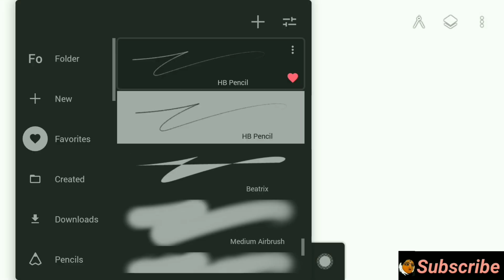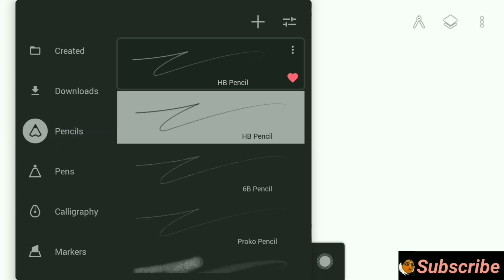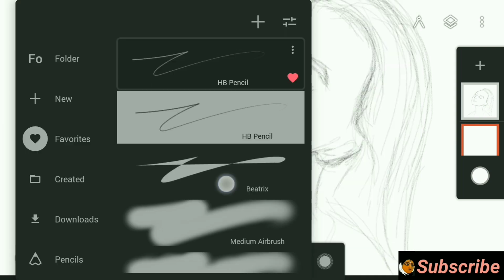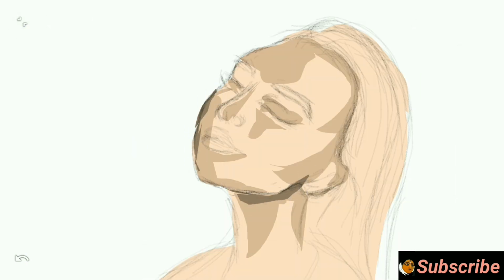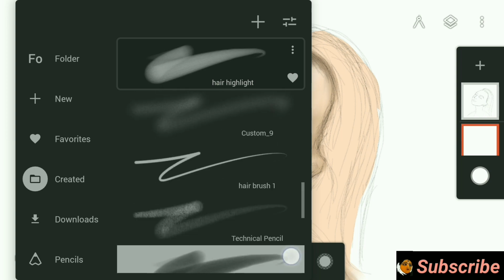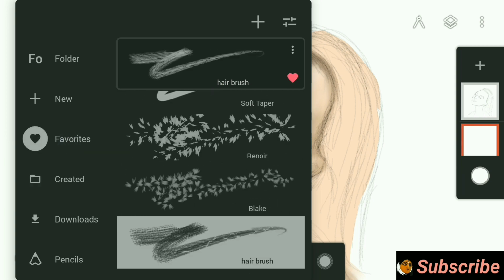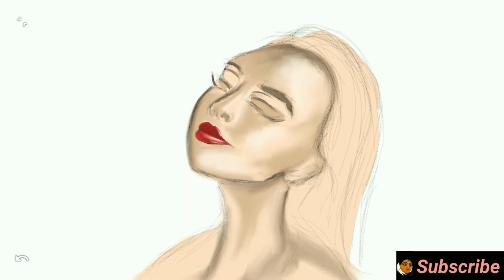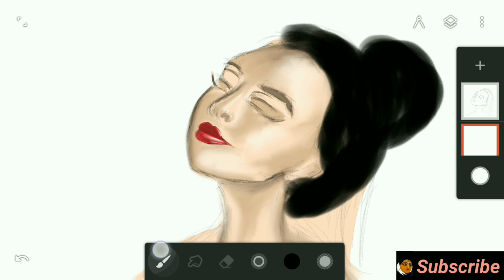Basics of portrait study on infinite painter | how to draw a side facing girl face